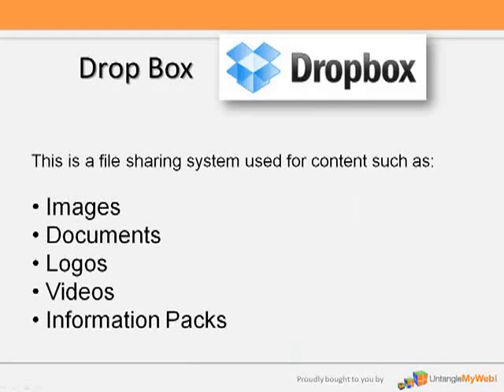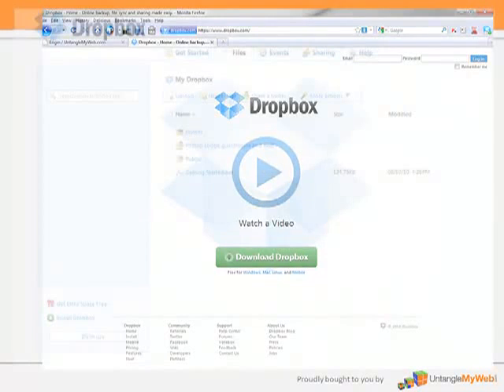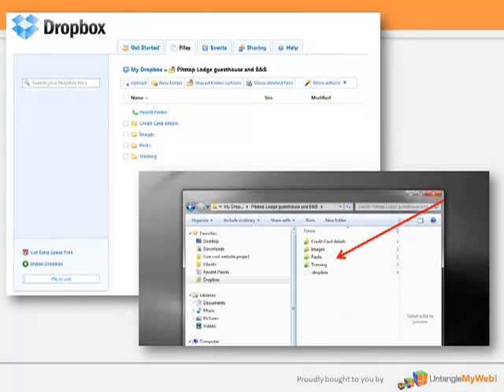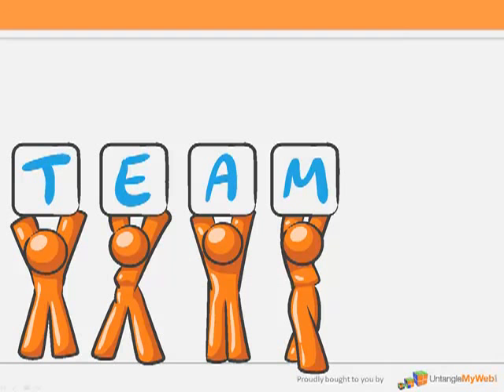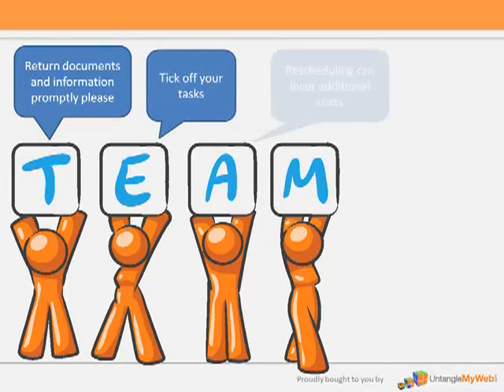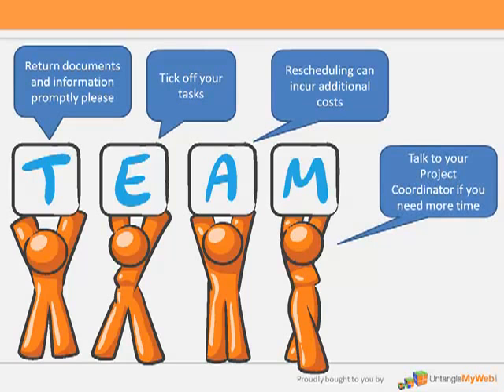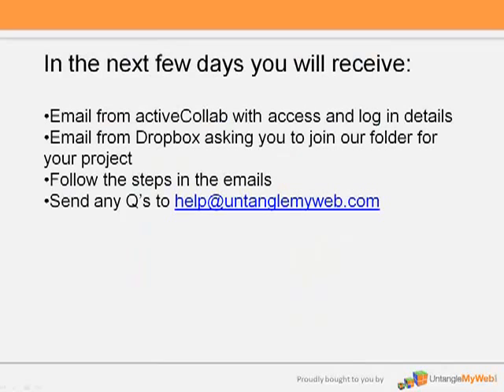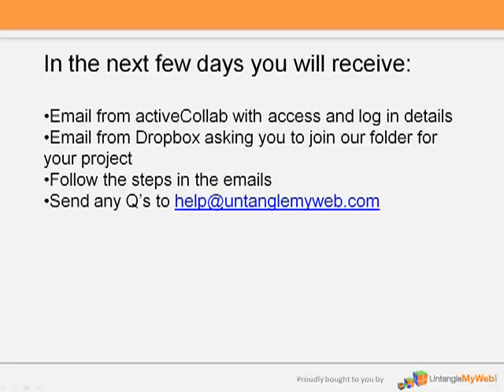Using Dropbox to collect your media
Using Dropbox to collect your media for your new website being built